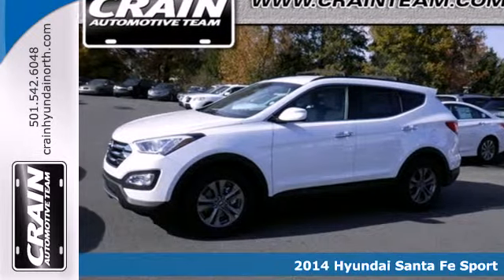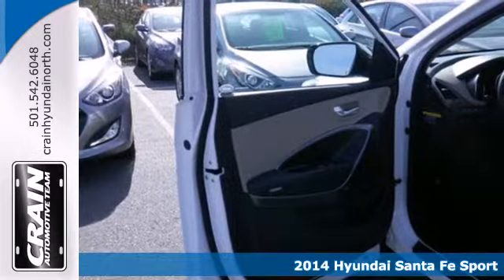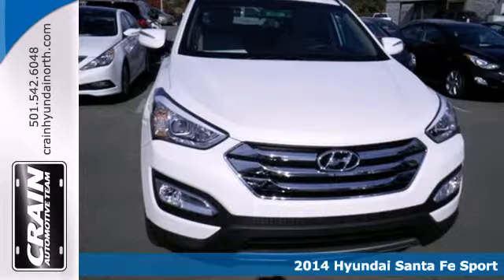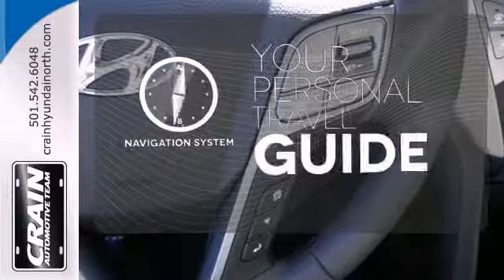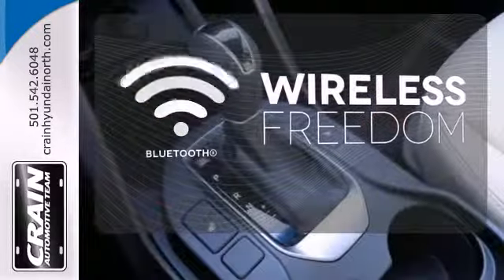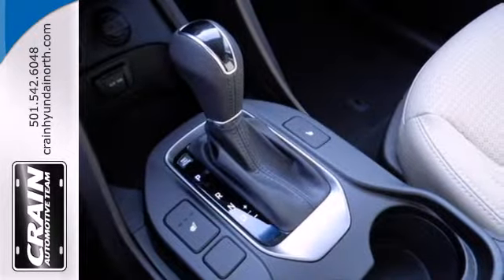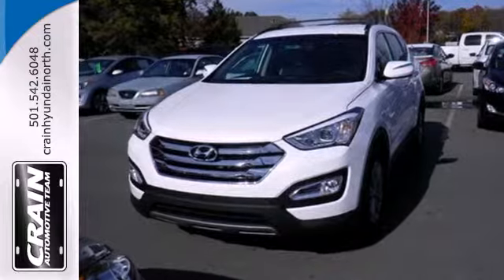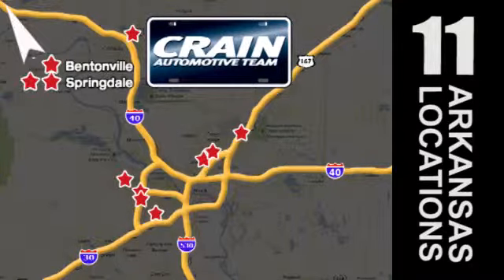2014 Hyundai Santa Fe Sport North Little Rock AR Jacksonville, AR 4HN6991 - SOLD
Year: 2014
Make: Hyundai
Model: Santa Fe Sport
Trim: SPORT 2.4L FWD
Engine: 2.4L GDI DOHC 16-Valve I4 Engine
Transmission: Automatic
Color: Frost White Pearl
Interior: Beige
Stock #: 4HN6991

Address:
5660 Warden Rd